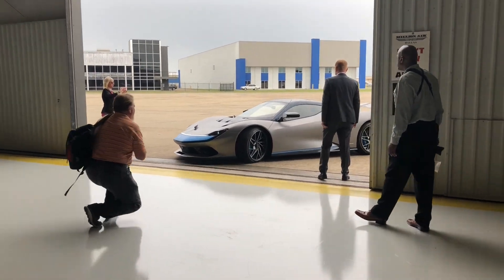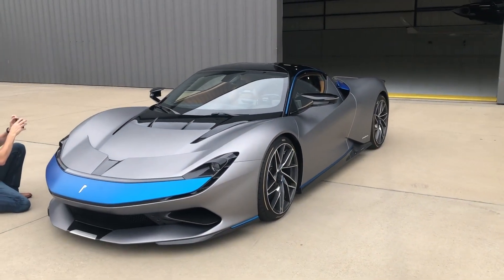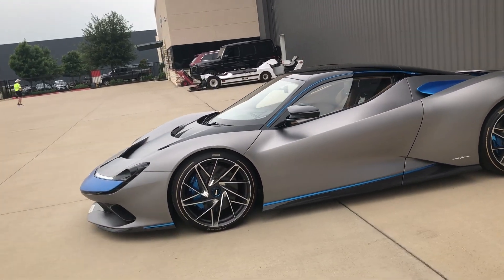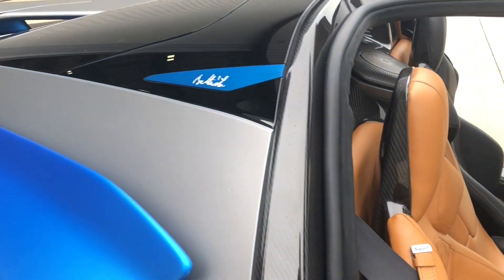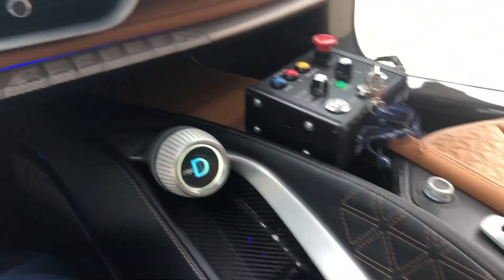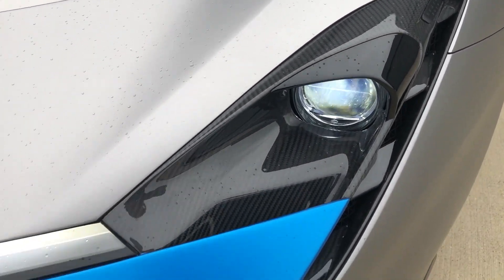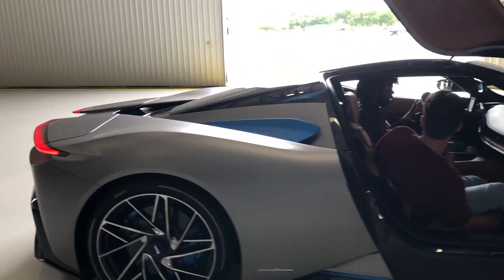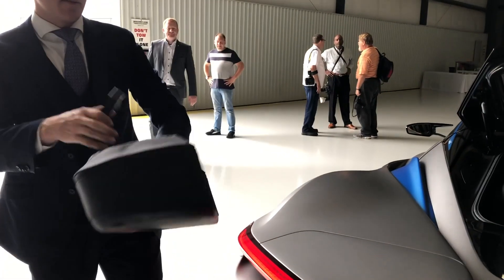Tour a 1900HP, 2 million+ hypercar, Pininfarina Battista. Up close & personal w/ the electric pf0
I get in more detail and do a techincal review of the Pininfarina Battista (or pf0).  Tour a 1900HP, 2 million hypercar pf0